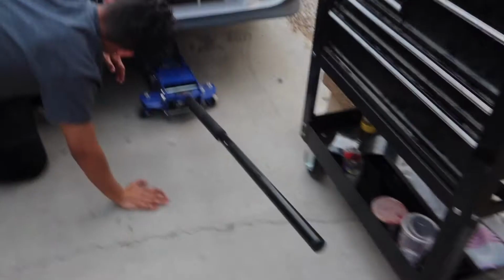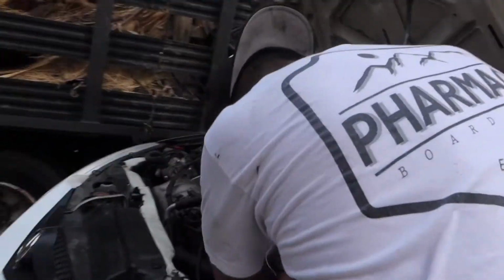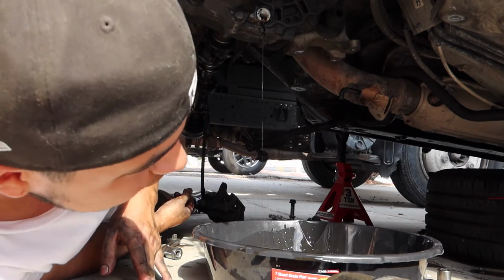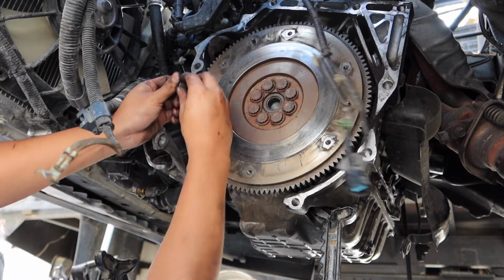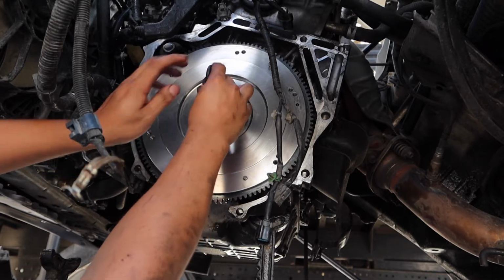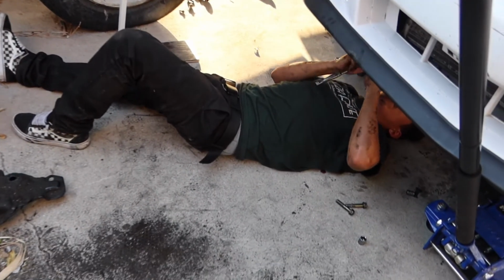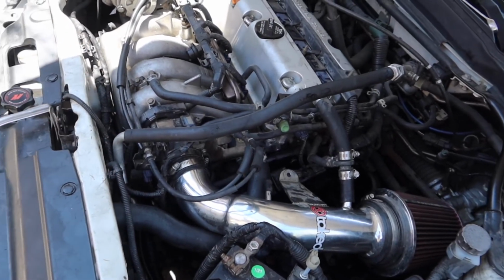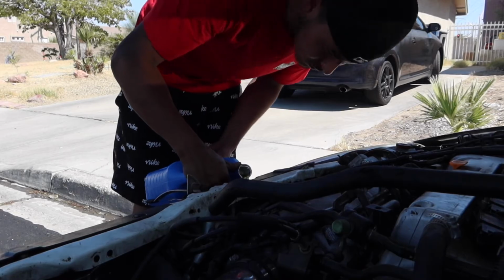RSX TYPE-S GETS NEW STAGE 2 CLUTCH KIT (ACTION CLUTCH)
I installed my first new clutch kit from Action Clutch. This was the hardest install I have ever done. I would totally recommend this stage 2 clutch from Action Clutch. It got that Gorilla GRIP